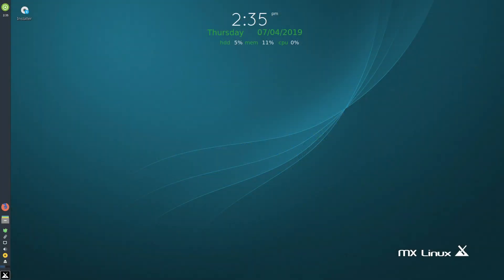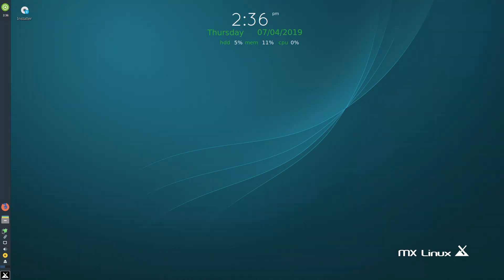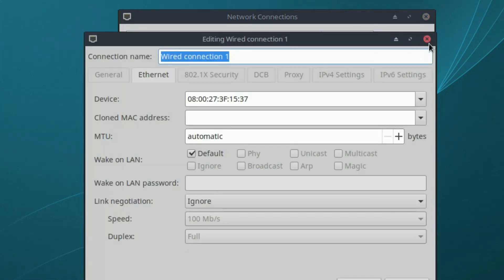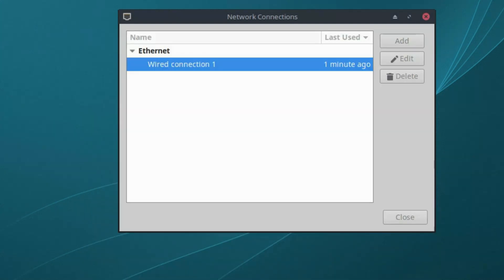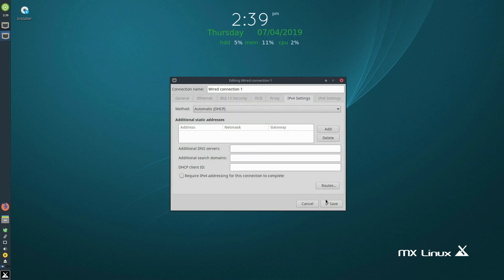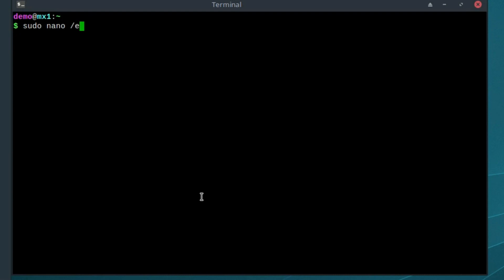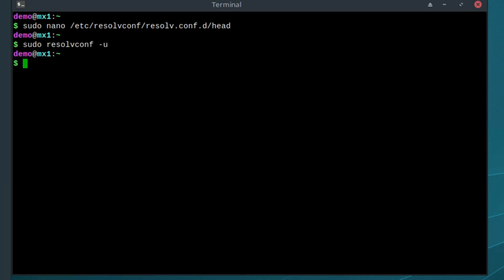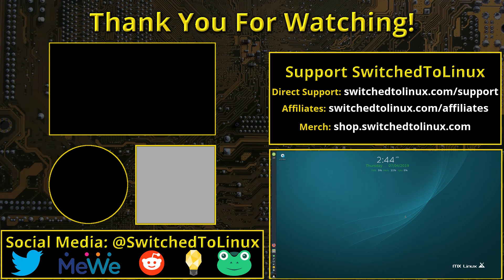Changing DNS on MX Linux (or any XFCE)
This is a video tutorial about changing DNS on MX Linux (or any XFCE). We will also talk about changing nameservers in any Linux through some config files.

GUI:
Open the Network manager and edit the active connection
In the 'Method' dropdown, select 'Automatic (DHCP) addresses only'
In the 'DNS servers' box, type in the DNS servers separated by comma (This tutorial it was '1.1.1.1,1.0.0.1')
Save
Left Click on the Network icon and disconnect, and then reconnect again.
Restart the browser.

Terminal:
$ sudo nano /etc/resolvconf/resolv.conf.d/head
--IN THE FILE--
nameserver 1.1.1.1
nameserver 1.0.0.1

Save the file by clicking 'ctrl+X' hit 'Y' then 'enter' (to overright file)

reload the network by typing this:
$ sudo resolvconf -u

Restart the browser.

Support Switched to Linux!
🐸 Gab: @switchedtolinux
💡 Minds: @switchedtolinux
MeWe: /p/switchedtolinux